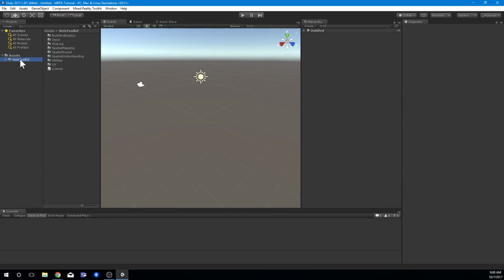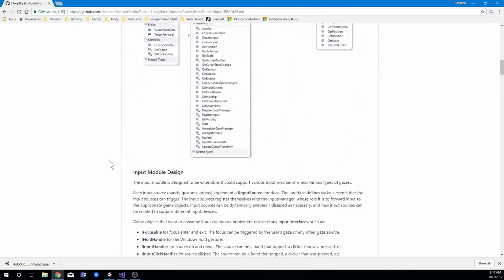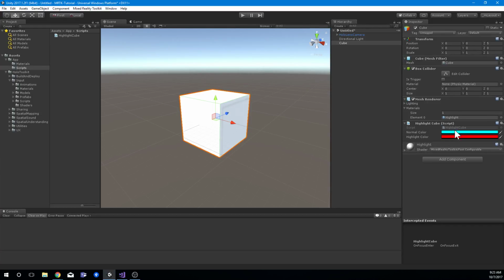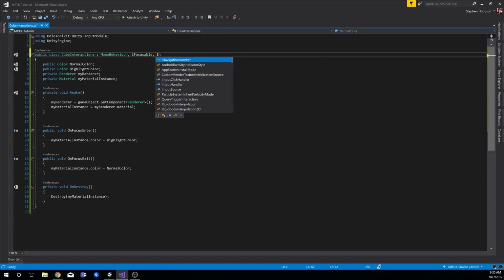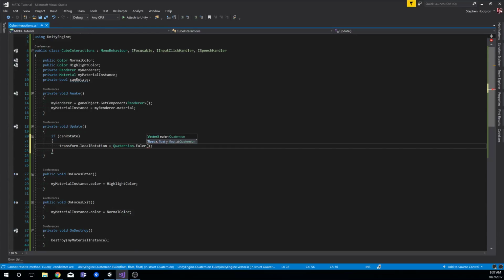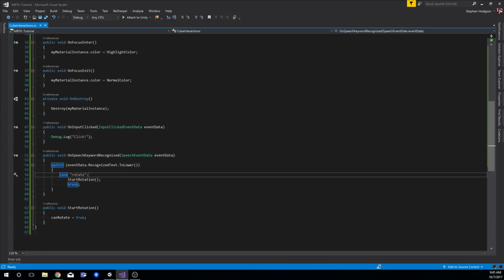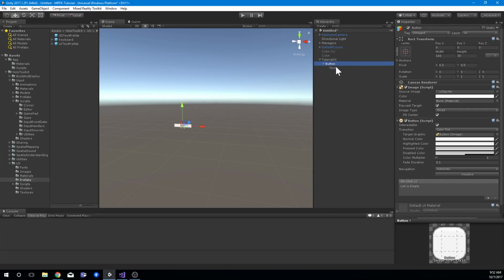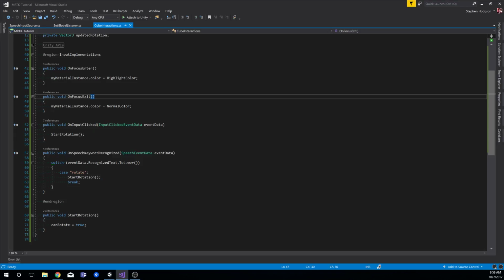HoloToolkit for Unity Live Stream Tutorial Series 001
This Stream will attempt to cover topics related to the Input System.